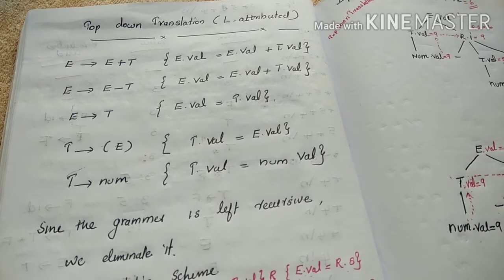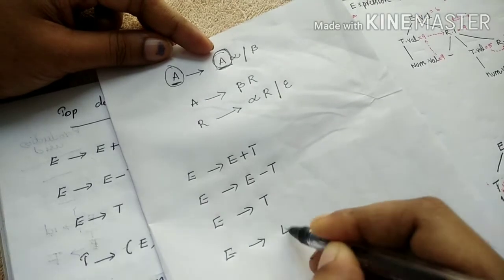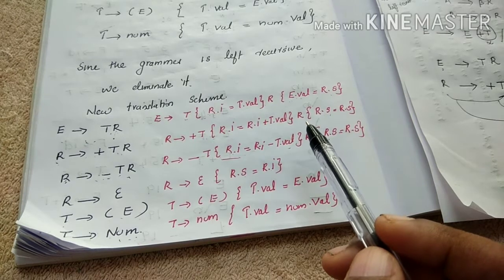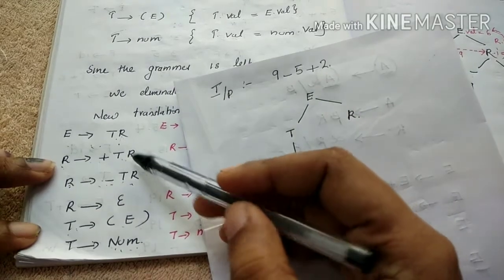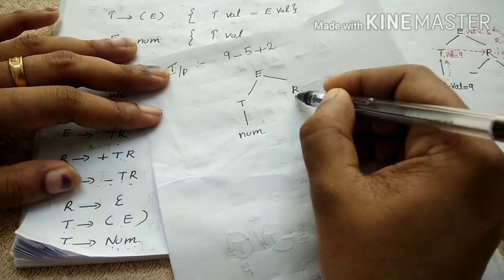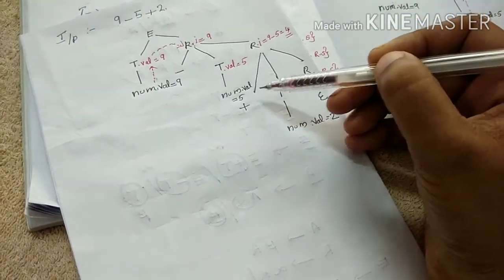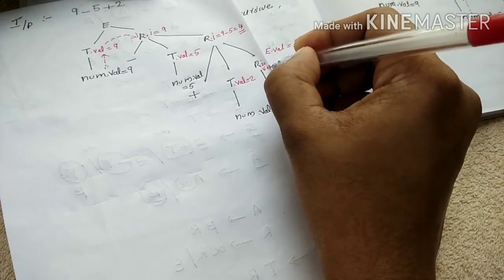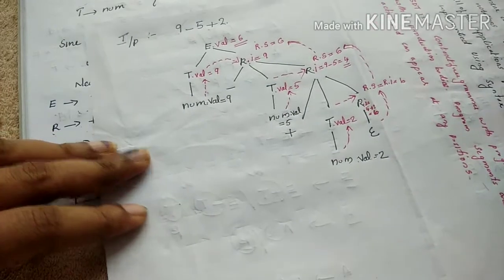Top down translation of L-attributed definitions